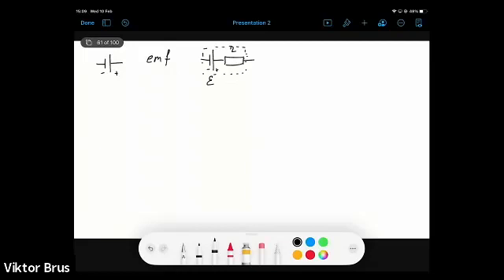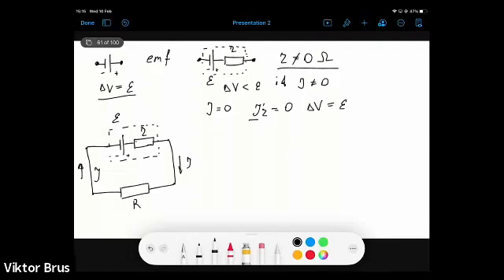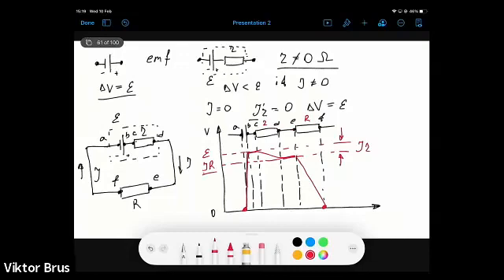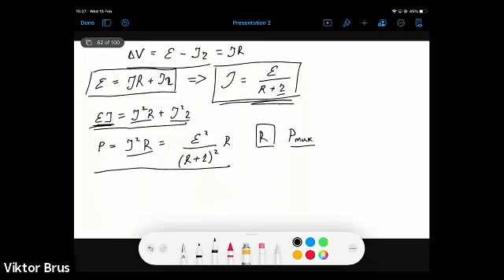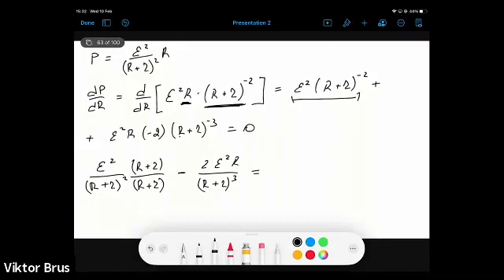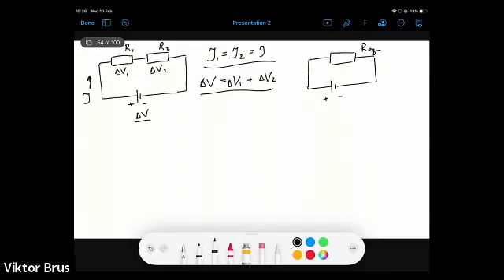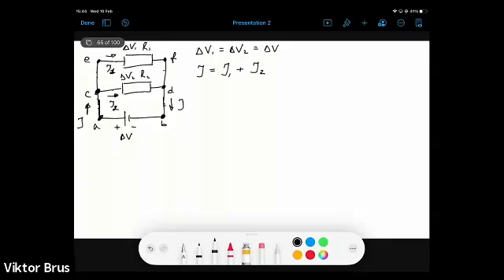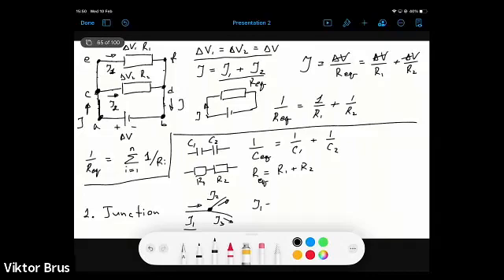14. Direct Current (DC) Circuits - Physics 2